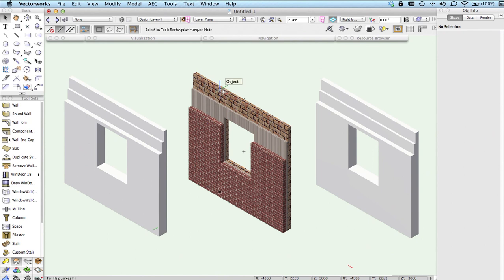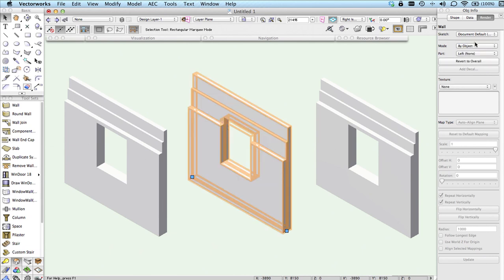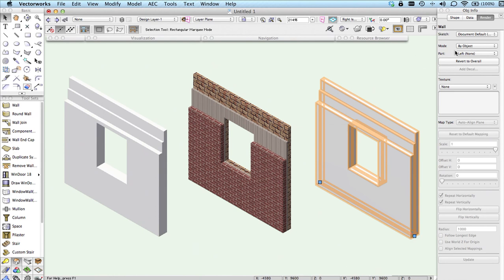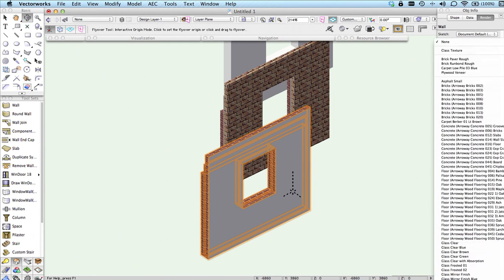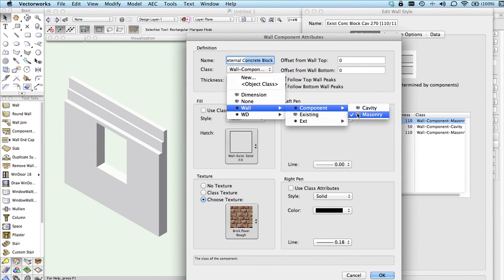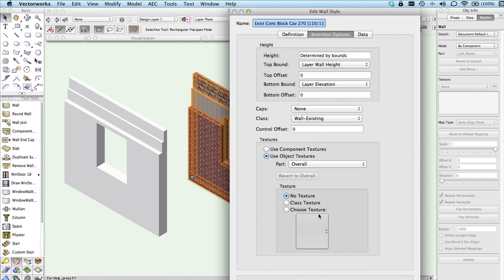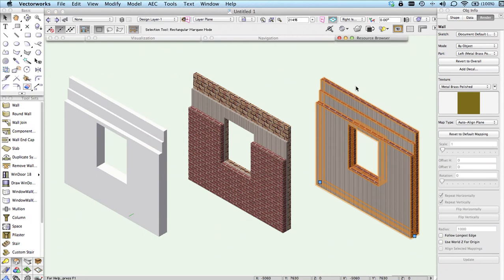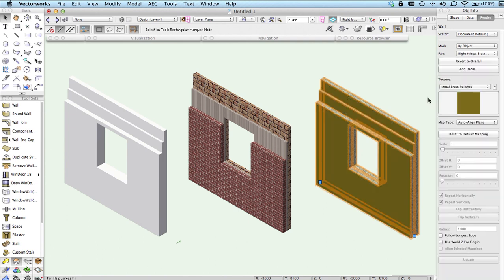How to Apply Textures to Walls